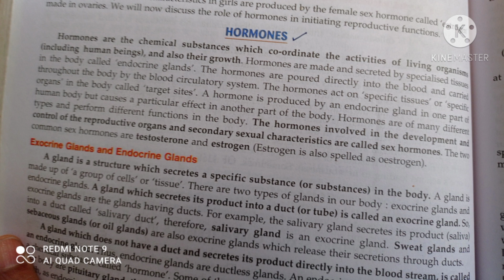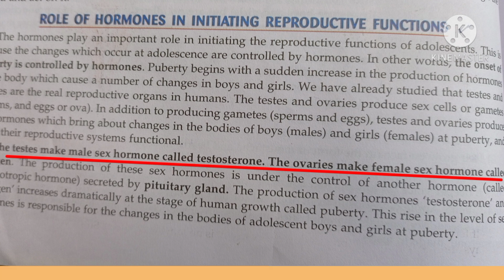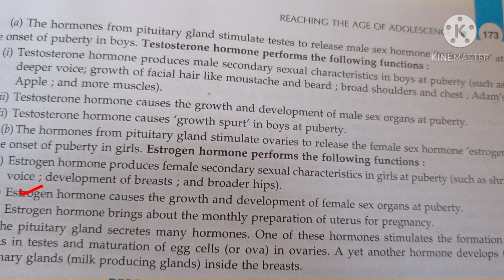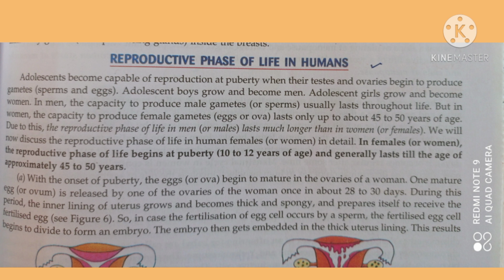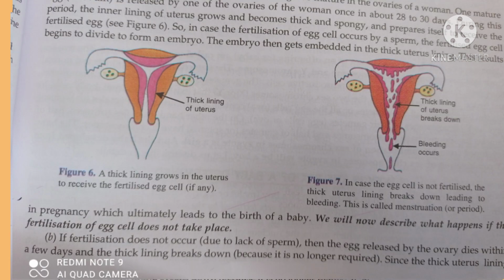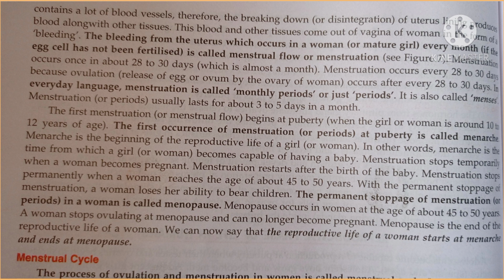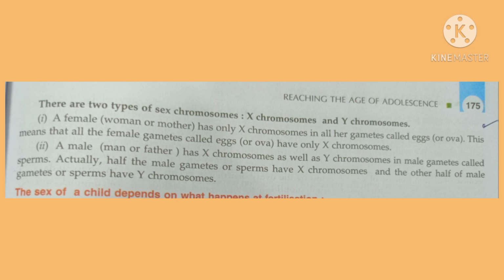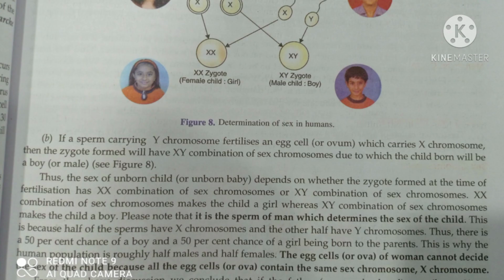Annual// Class VIII// Biology// Part 3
Reaching the age of adolescence